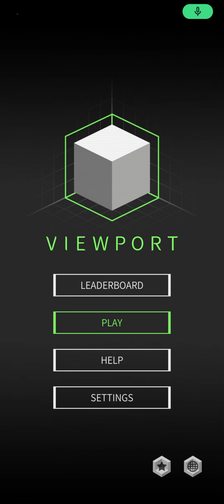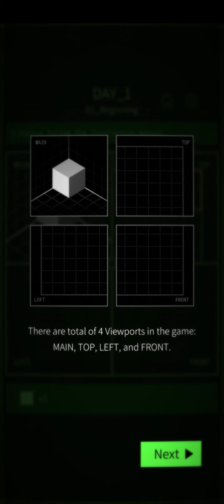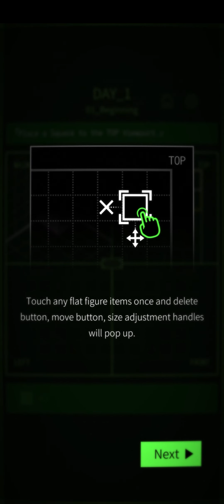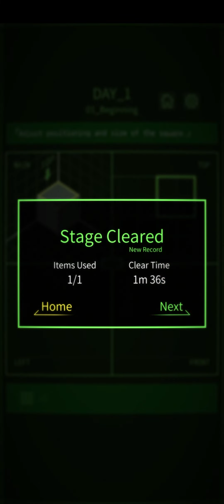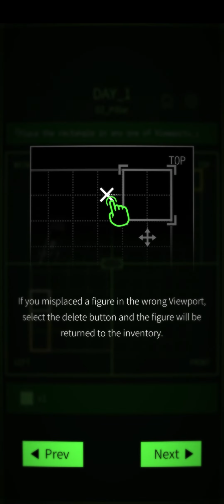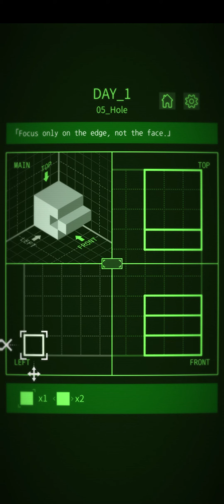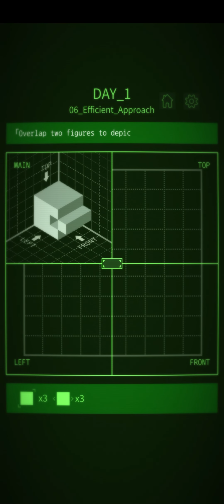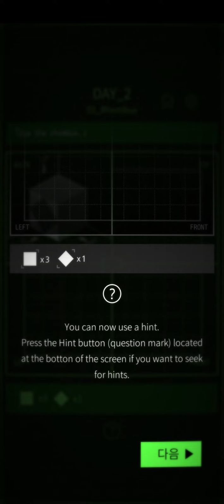Viewport // Vertical Gaming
Spatial Awareness gaming based on 3D viewports